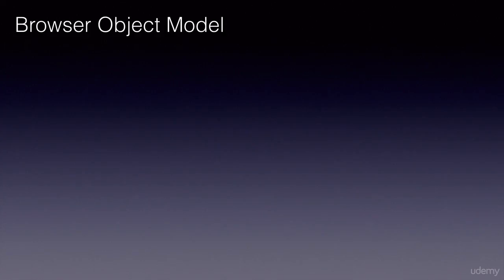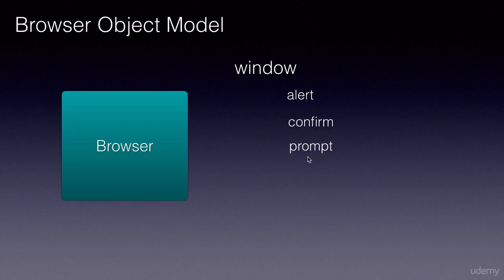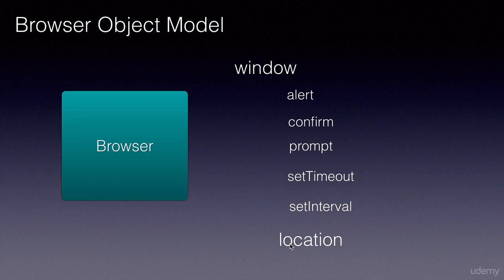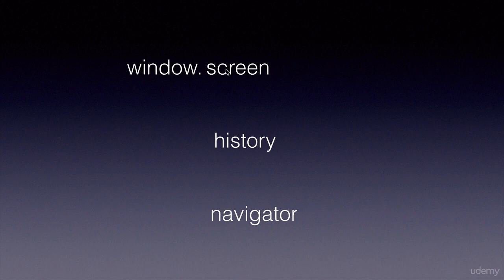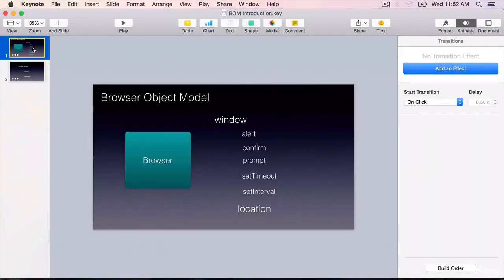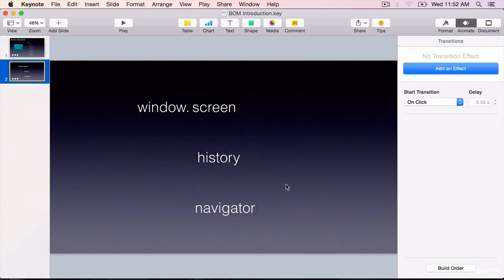JavaScript BOM Introduction